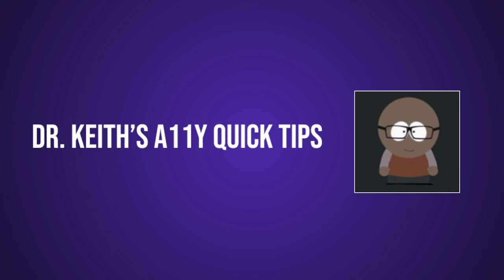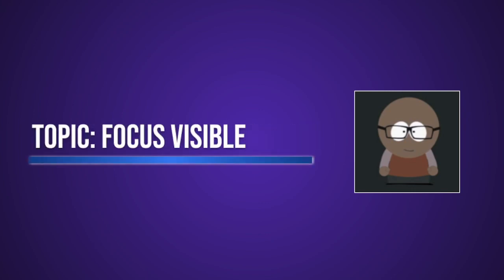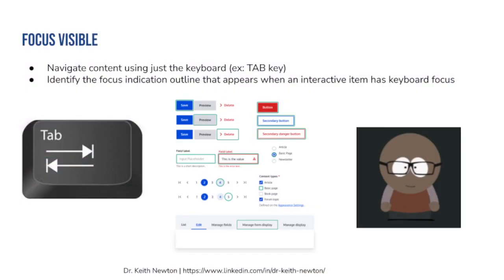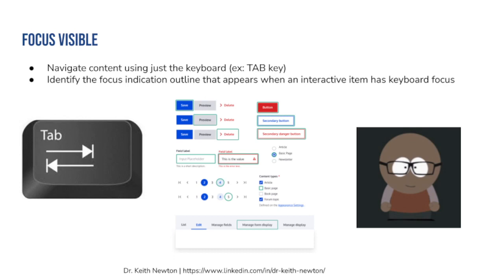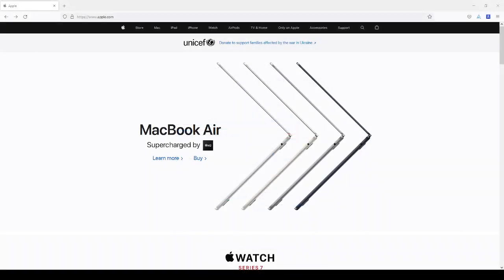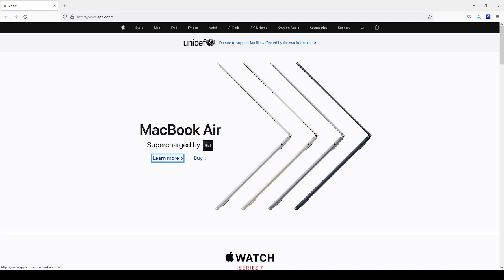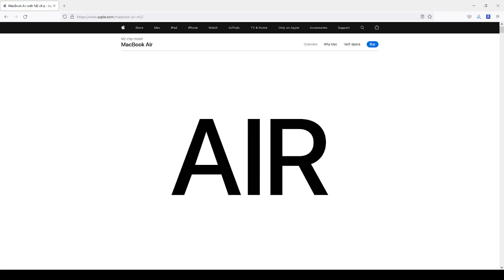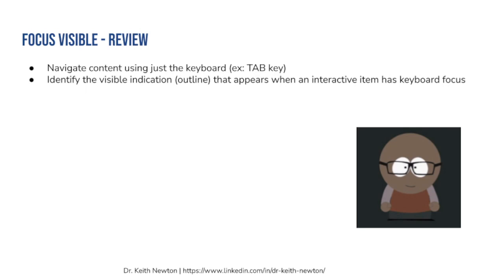Keyboard Testing Focus Visible - Dr. Keith's Accessibility (a11y) Quick Tips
This quick 4-min video shows how to test a web page for visible keyboard focus using keyboard alone.